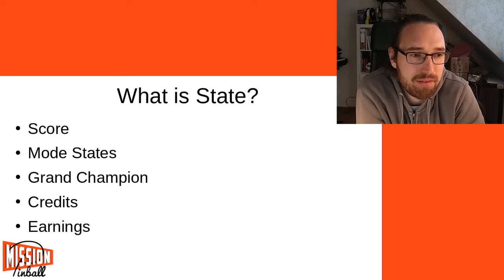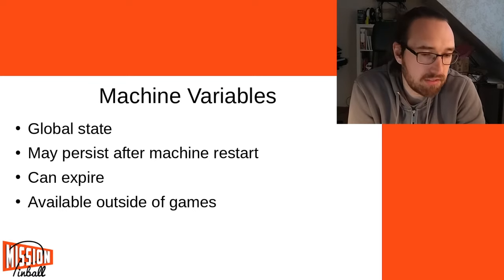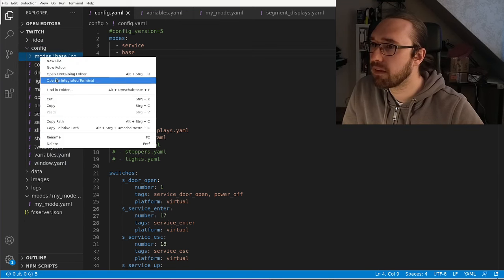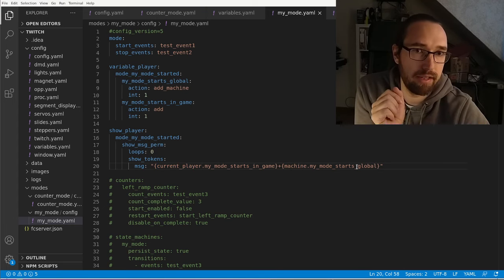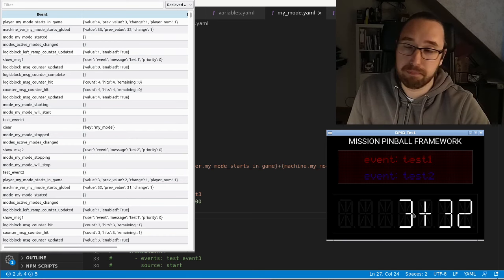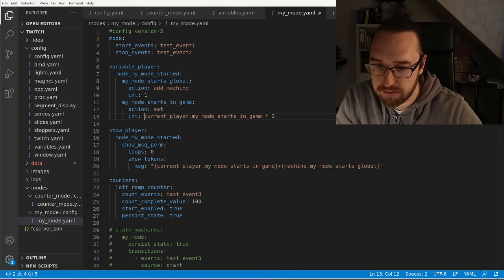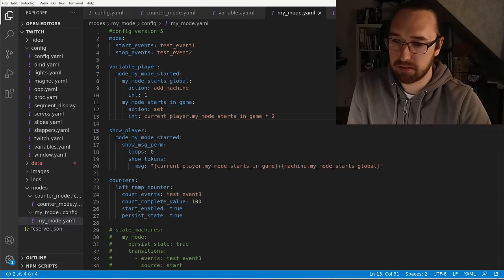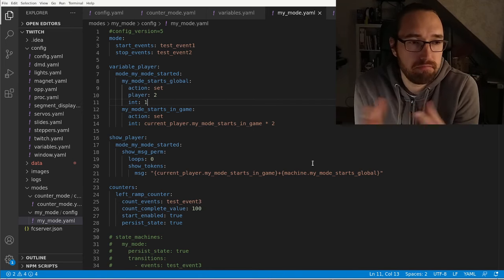How to Use Player or Machine Variables? - Mission Pinball Framework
0:00 - Intro
0:50 - Agenda
1:06 - Discussion: Credits Mode and Coins in MPF
2:05 - Agenda (2)
2:42 - Discussion: Credits Mode and Coins in MPF (cont)
5:36 - What is State in a Pinball Machine?
8:28 - Properties of Player Variables
10:18 - Properties of Machine Variables
12:20 - Question: How can you modify machine variables when game is not running?
14:58 - Settings in MPF to Set Machine Variables
16:11 - Demo - How can you modify machine variables when game is not running?
25:35 - Demo: Player vs Machine Variables in Game Mode
31:11 - Demo: Counters Using Player Variables and Multiple Players
32:20 - Question: Can we use lists in player variables?
37:51 - Question: How to use math (subtract, multiply, divide) to change variables?
47:42 - Question: How to share state between players (co-op modes)?
50:56 - Question: How can we set state for another player?
53:18 - Philosophy about Config Abstraction for Player and Machine Variables
54:59 - Outro